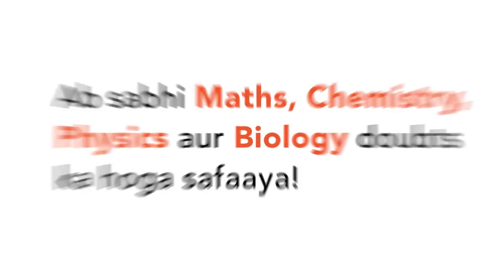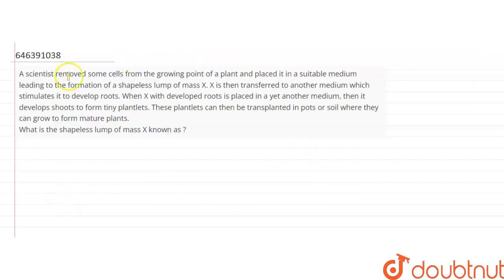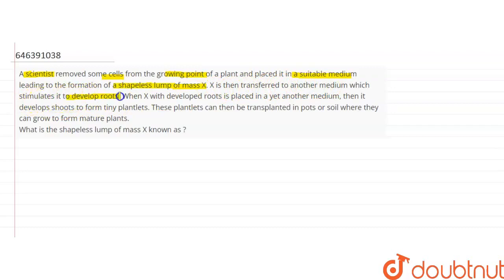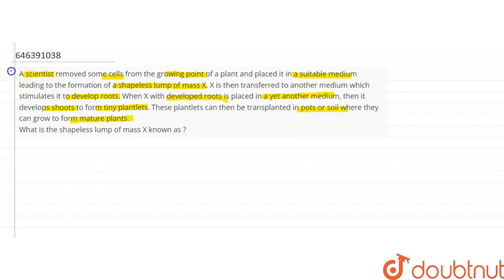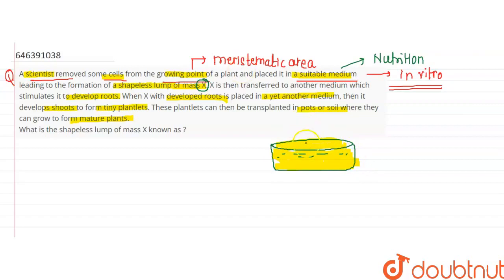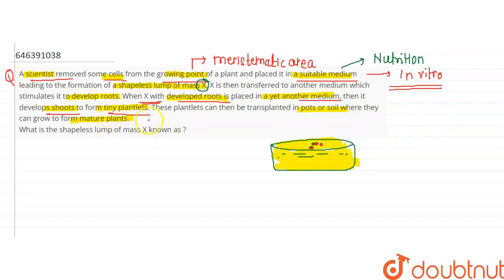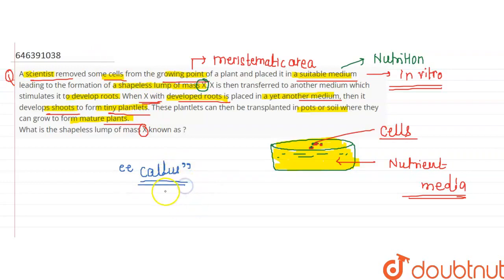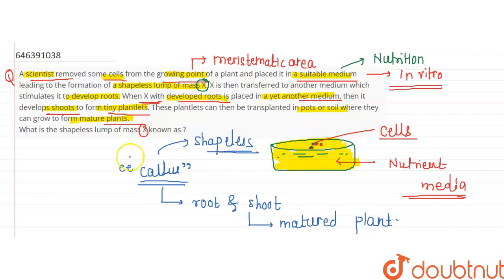A scientist removed some cells from the growing point of a plant and placed it in a suitable med...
A scientist removed some cells from the growing point of a plant and placed it in a suitable medium leading to the formation of a shapeless lump of mass X. X is then transferred to another medium which stimulates it to develop roots. When X with developed roots is placed in a yet another medium, then it develops shoots to form tiny plantlets. These plantlets can then be transplanted in pots or soil where they can grow to form mature plants.What is the shapeless lump of mass X known as ?
Class: 10
Subject: BIOLOGY
Chapter: HOW DO ORGANISM REPRODUCE
Board:FOUNDATION

👉 Have Any Query? Ask Us.